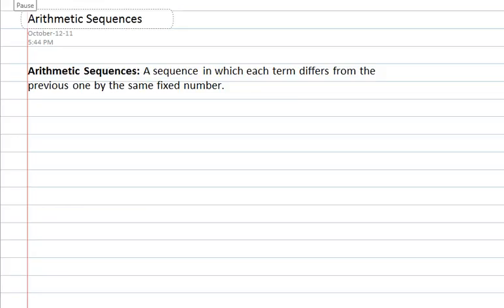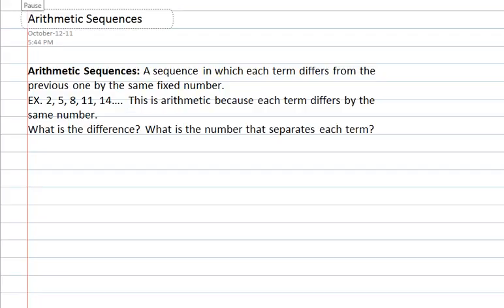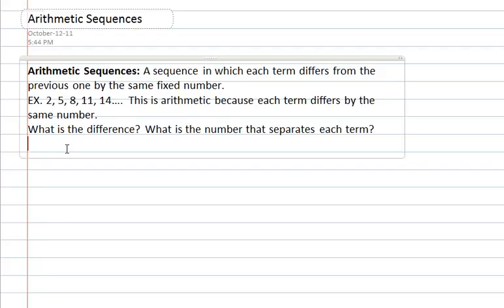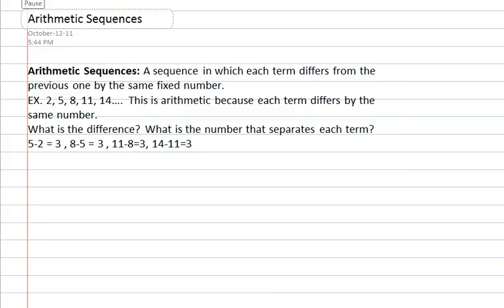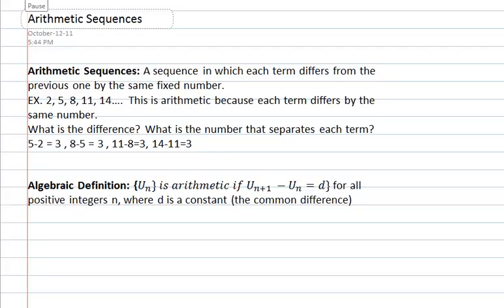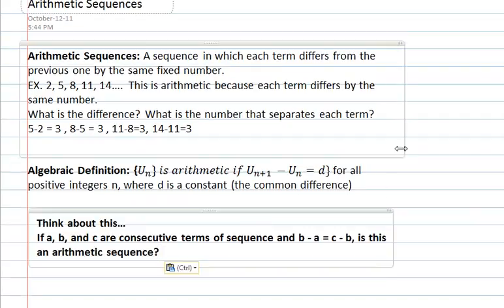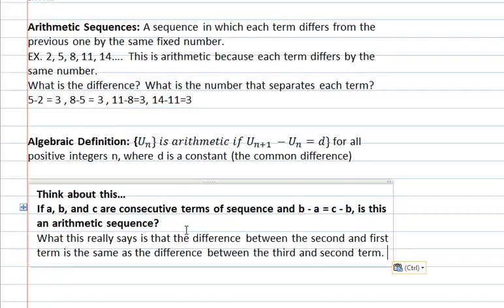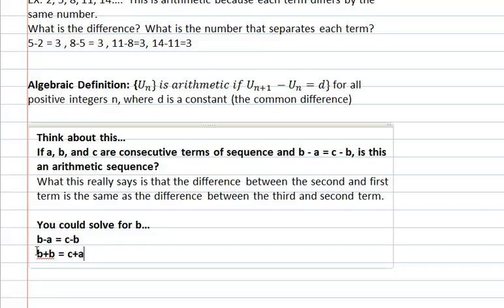Arithmetic_Sequence_Screencast.mp4